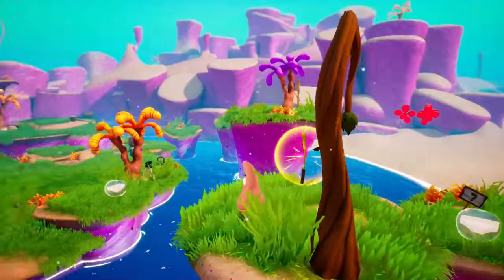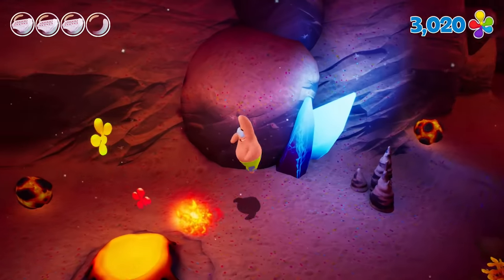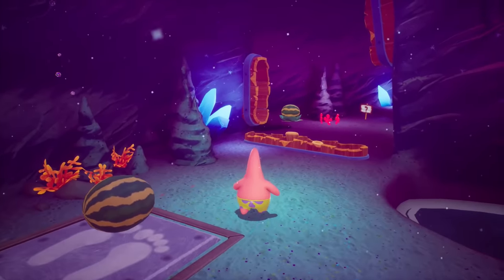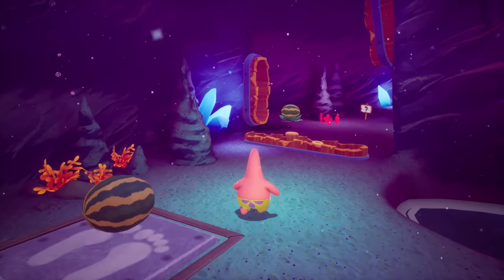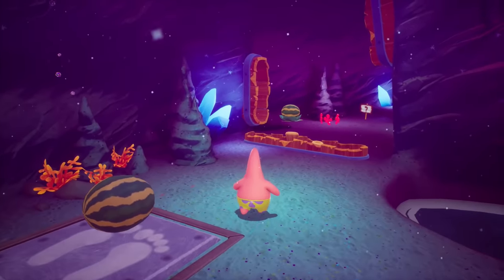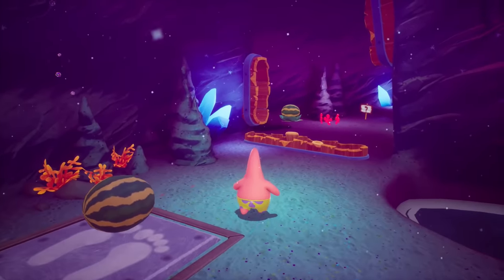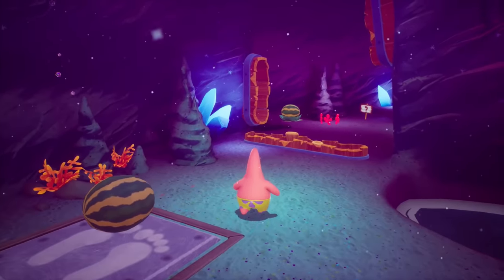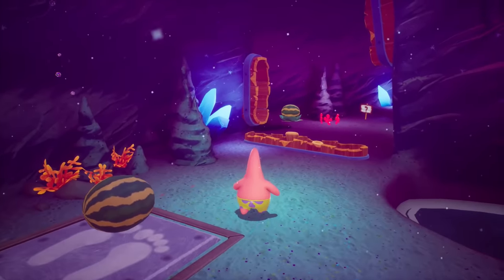Patrick! Jellyfish Fields! - SpongeBob SquarePants Battle for Bikini Bottom Rehydrated Part 2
Welcome to SpongeBob SquarePants: Battle for Bikini Bottom Rehydrated Part 2! We continue our SpongeBob Rehydrated adventure with Patrick exploring Jellyfish Fields and taking on the King Jellyfish Boss Fight!

More information about SpongeBobRehydrated on PlayStation 4, Xbox One, Nintendo Switch, and PC played by ZebraGamer
Are you ready, kids? The cult classic is back, faithfully remade in spongetastic splendor! Play as SpongeBob, Patrick and Sandy and show the evil Plankton that crime pays even less than Mr. Krabs.
Want to save Bikini Bottom from lots of rampant robots with your mighty bubbles? Of course you do! Want to underpants bungee jump? Why wouldn't you! Want to join forces in a brand new multiplayer mode? The battle is on!
Play as SpongeBob, Patrick and Sandy and use their unique sets of skills
Thwart Plankton's evil plan to rule Bikini Bottom with his army of wacky robots
Meet countless characters from the beloved series
Faithful remake of one of the best SpongeBob games ever created
High-end visuals, modern resolutions and carefully polished gameplay
Brand new horde mode multiplayer for up to two players, online and offline
Restored content that was cut from the original game like the Robo Squidward boss fight and more